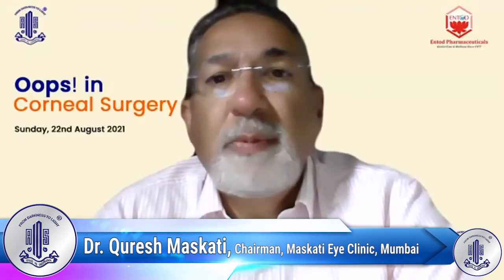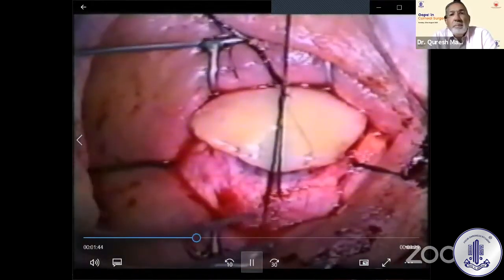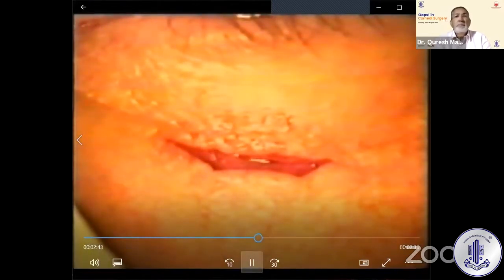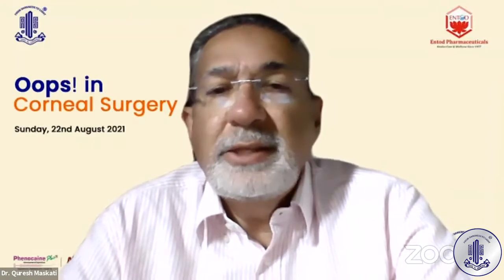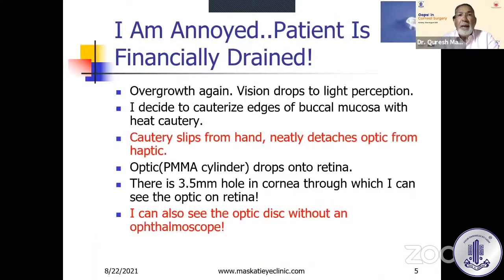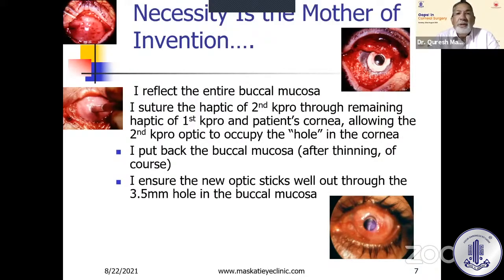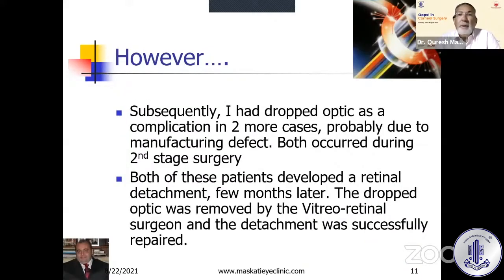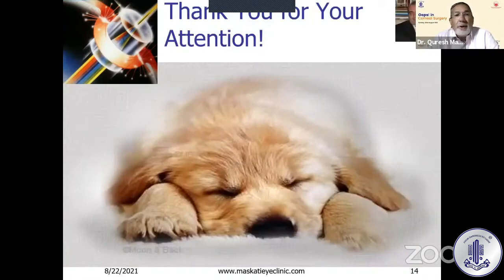Oops! In Corneal Surgery: World’s first dropped keratoprosthetics by Dr. Quresh Maskati